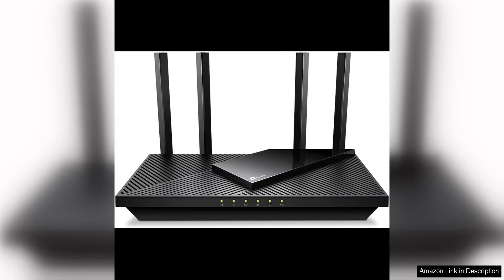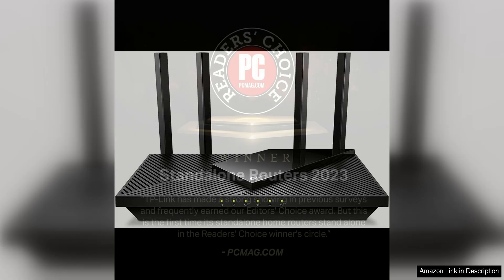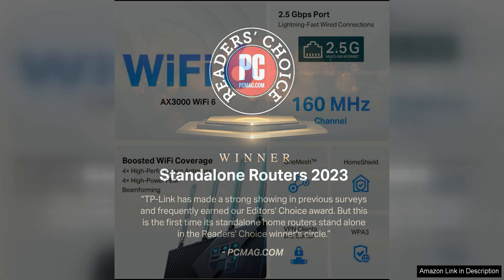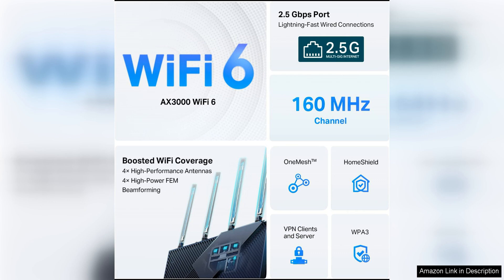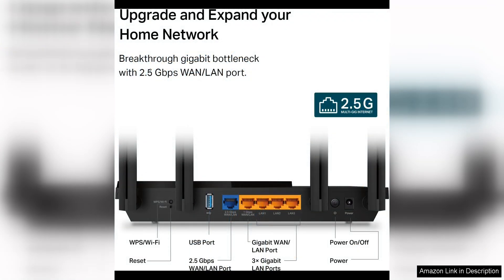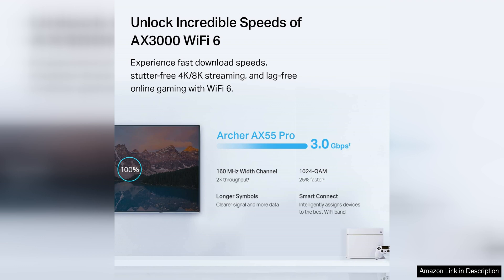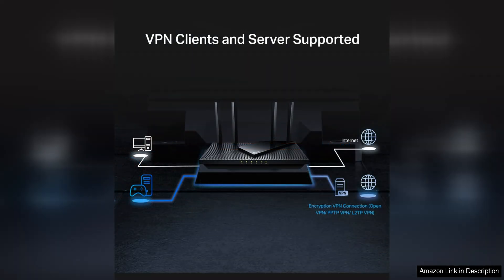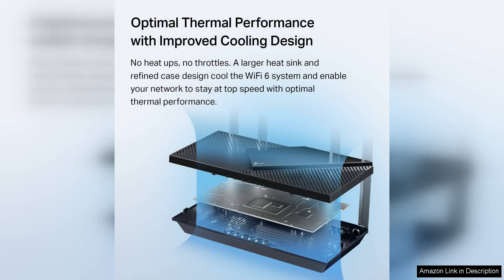TP-Link AX3000 WiFi 6 Router (Archer AX55 Pro) Multi Gigabit Wireless Review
The TP-Link AX3000 WiFi 6 Router, also known as the Archer AX55 Pro, is a top-notch router that offers impressive features and performance for the price. With its cutting-edge WiFi 6 technology, this router provides faster speeds, improved capacity, and reduced network congestion compared to previous WiFi standards.

One of the standout features of the Archer AX55 Pro is its multi-gigabit wireless speeds, which can reach up to 3000 Mbps. This allows for smooth streaming, gaming, and browsing on multiple devices simultaneously without any lag or buffering. The router also utilizes beamforming technology to focus the WiFi signal directly to connected devices, ensuring a strong and reliable connection throughout your home.

Setting up the Archer AX55 Pro is a breeze, thanks to the TP-Link Tether app. The app guides you through the installation process and allows you to easily manage your network settings, set up parental controls, and monitor device activity from your smartphone or tablet. Additionally, the router supports WPA3 encryption for enhanced security, protecting your network from potential threats and intruders.

In terms of design, the Archer AX55 Pro sports a sleek and modern look that will blend in seamlessly with any home decor. It features four high-performance external antennas that can be adjusted to optimize signal strength and coverage. The router also has four Gigabit Ethernet ports for wired connections, along with a USB port for sharing files or connecting a printer to the network.

Overall, the TP-Link AX3000 WiFi 6 Router (Archer AX55 Pro) is a fantastic choice for those looking to upgrade their home network to the latest WiFi standard. Its fast speeds, reliable performance, and user-friendly interface make it a great option for households with multiple connected devices. Whether you're a hardcore gamer, streaming enthusiast, or simply looking for a reliable internet connection, the Archer AX55 Pro has you covered.